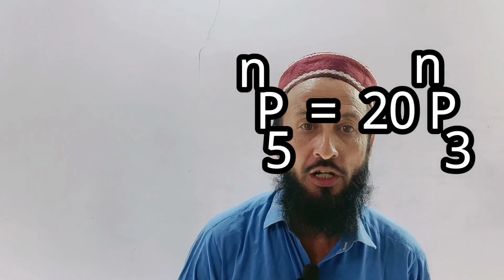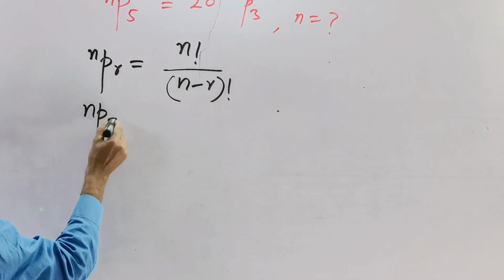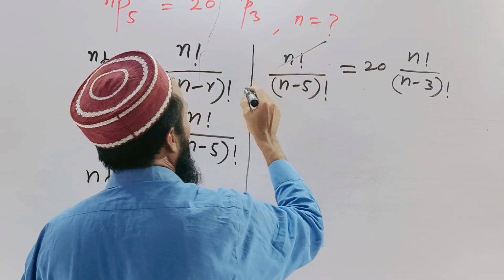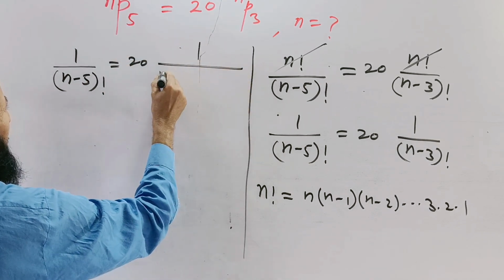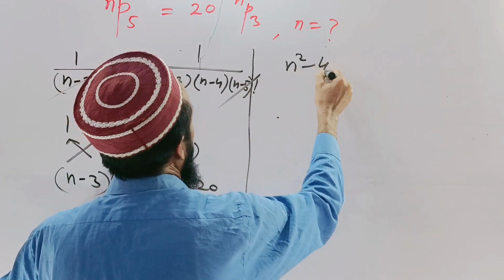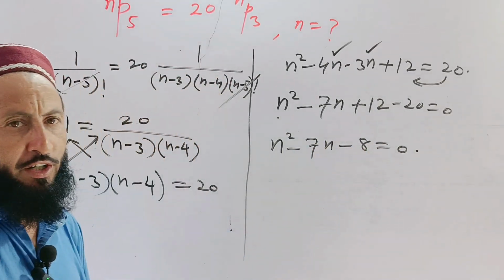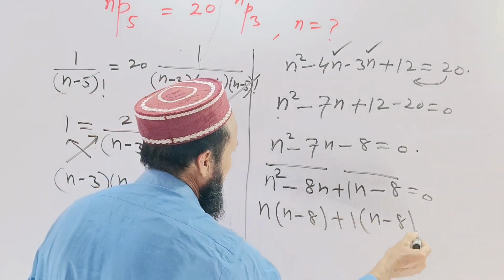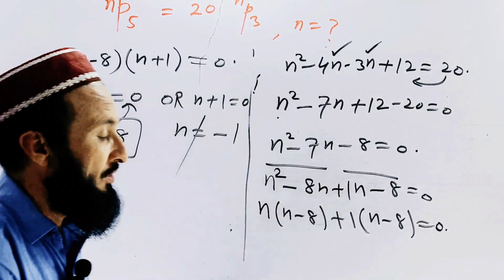Japan | Permutation question ❓ | Can You Solve This Olympiad Algebra permutation problem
Permutation question ❓ | Can You Solve This Olympiad Algebra permutation problem

☞ If you like this video about Oxford University Entrance Exam Problem Solving.

🔑 Search Terms ;
Permutation Olympiad question with solution

Tricky permutation problem explained

Algebra permutation Olympiad problem

Solve permutation problem step by step

How to solve Olympiad permutation question

Permutation formula Olympiad math

Class 9, 10 Olympiad permutation question

Math Olympiad permutation problem in algebra

Permutation question for competitive exams

Olympiad algebra tricky permutation solution